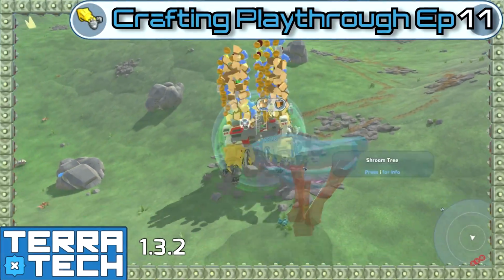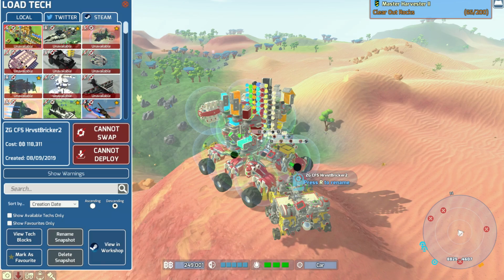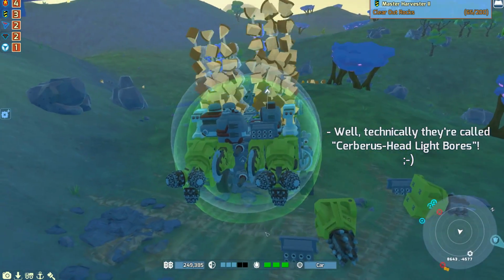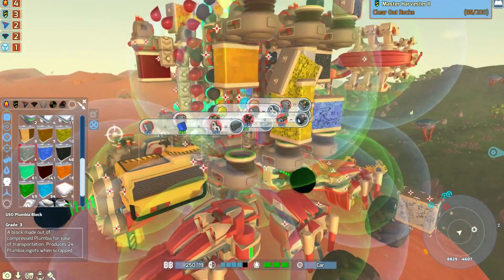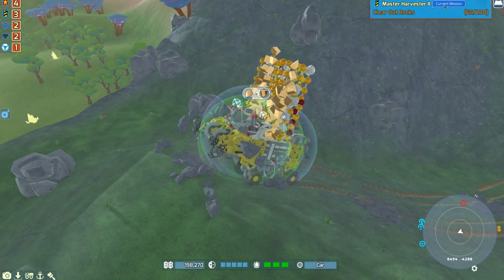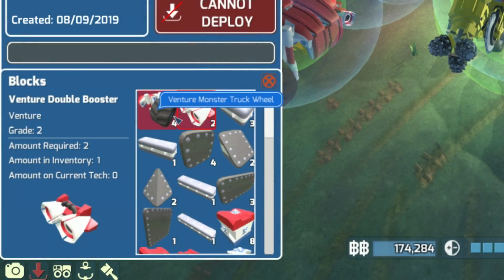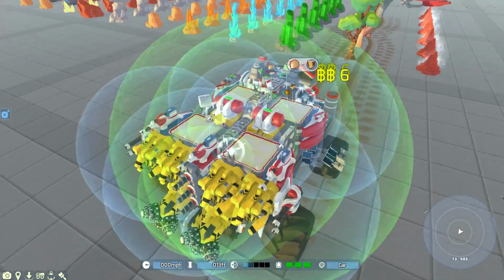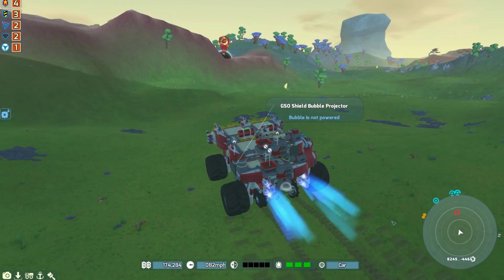TerraTech | 2x Turbo Bricking Harvester | Crafting Playthrough Ep11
Game-play and tutorial on compact, highly efficient harvester techs with dual independent fabrication lines for double speed 'bricking' of resources for storage in inventory. [TerraTech version 1.3.2]

► Index:
00:00 Intro
02:00 Loading the "CFS HavesterBricker2" from the workshop.
07:07 Explaining how to brick up resources.
14:01 R&D tear-down and explanation of first harvester.
15:43 F1 harvester explained.
18:24 F1 harvester loaded into campaign.

► Production Tools:
• Video capture - GeForce Experience.
• Editing - Vegas Pro 14.
• Graphics - Cropper, Photoshop Elements CS6.
• Microphone - AT2020 USB (on RØDE PSA1 Swivel Mount).
• Desktop PC: Ryzen 5 1600x, MSI GTX 1060, 16GB DDR4 @2800MHz, 500GB Samsung Evo 960, Win10.

♪♫ Music Credits ♪♫ - From the official TerraTech OST (on Steam):
• 2 - GSO (Combat One)
• 3 - GSO (Combat Two)
• 5 - GeoCorp (Combat One)
• 6 - GeoCorp (Combat Two)
• 8 - Venture (Combat)
• 15 - Grasslands Biome
• 16 - Deserts Biome
• 19 - Pillars Biome

From "Simplify" by Little Glass Men:
• "Simplify"
• "Mai Tai Beach"